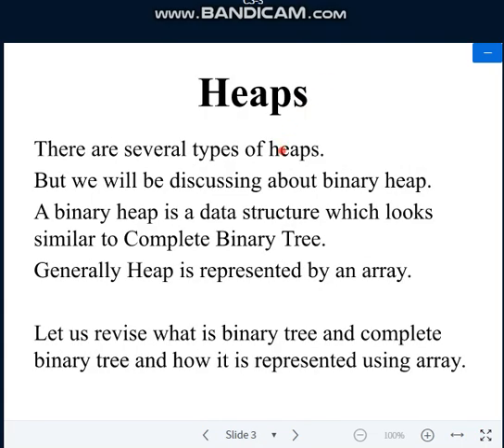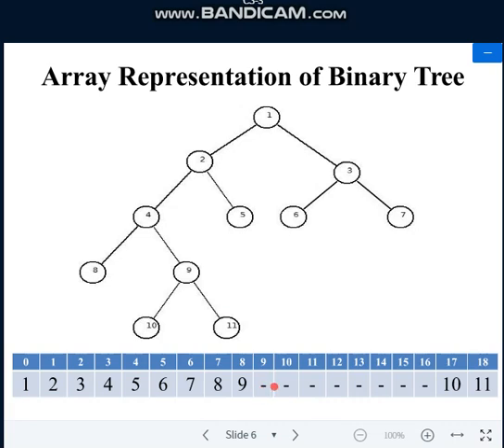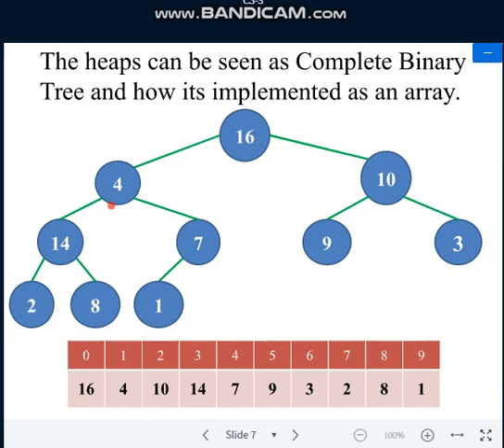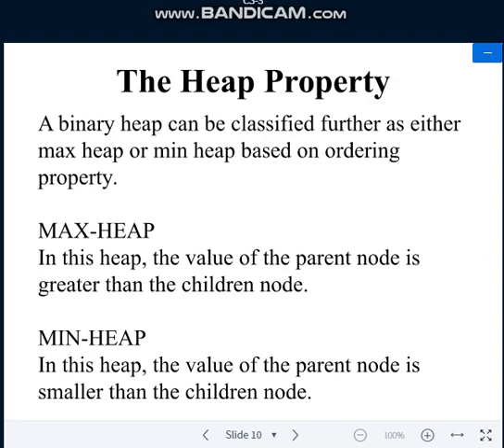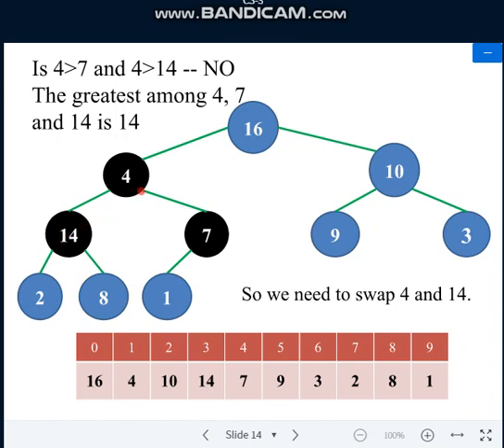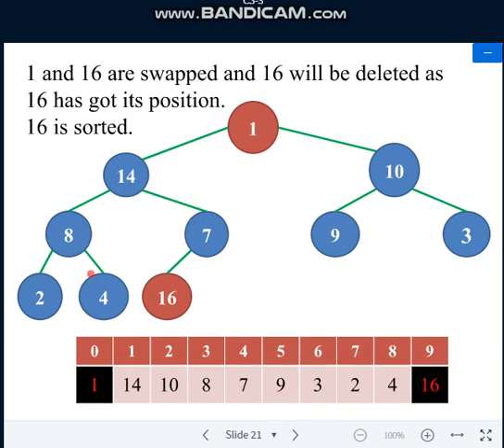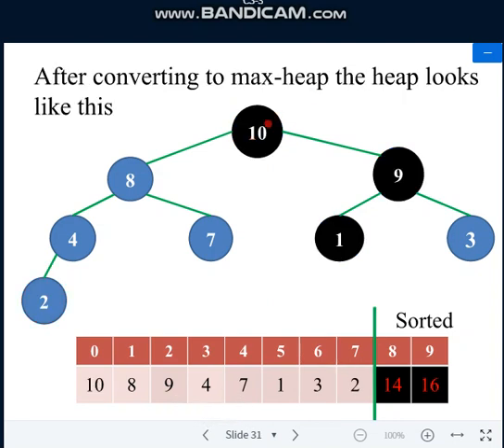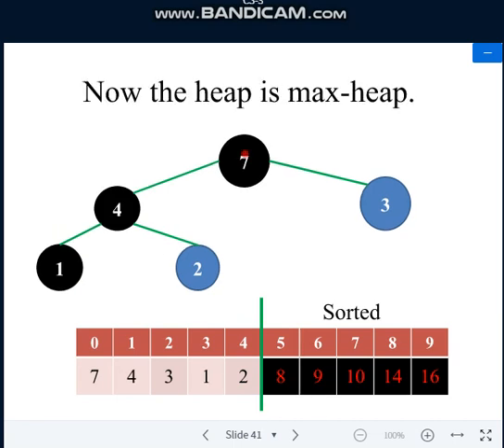HEAPS AND HEAP SORT